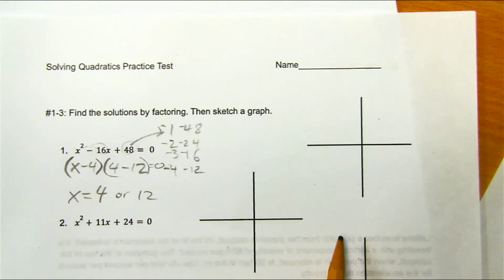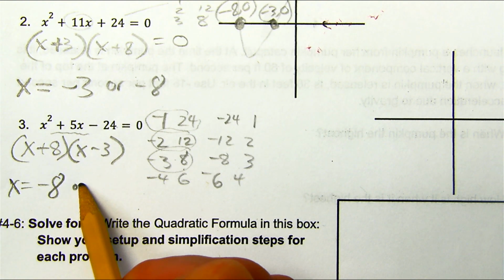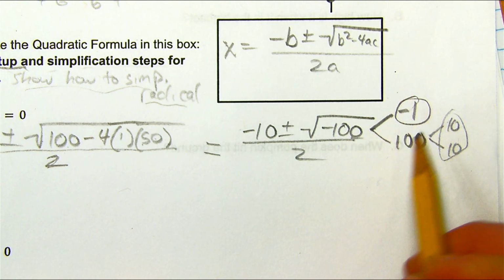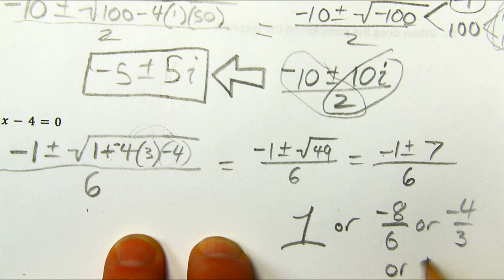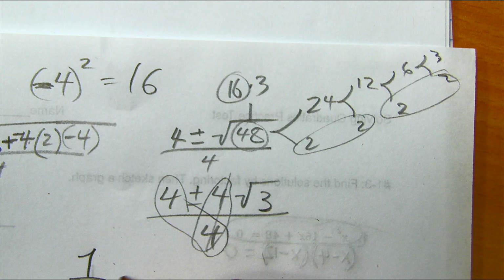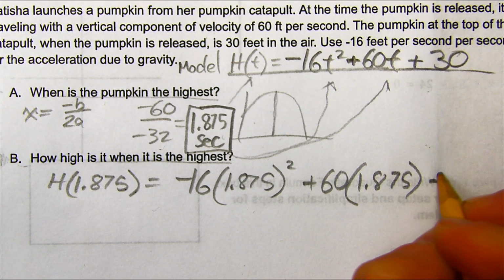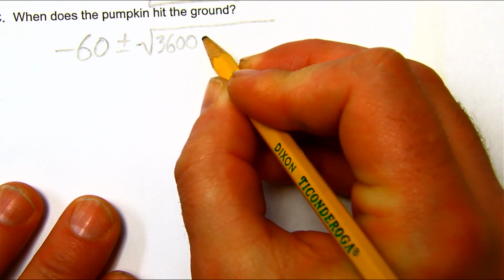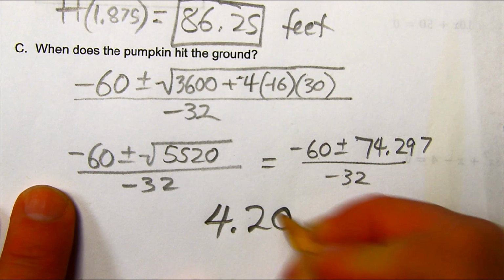Solving Quadratics Practice Test Walk-thru